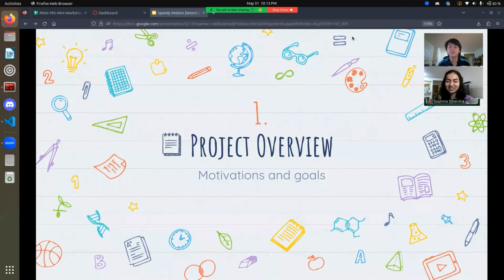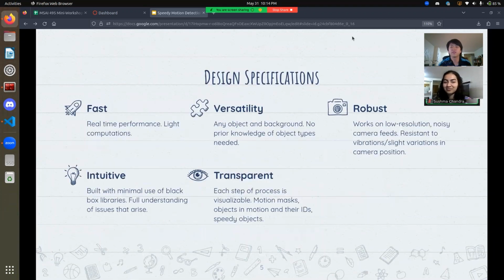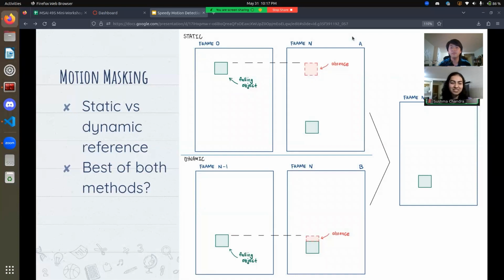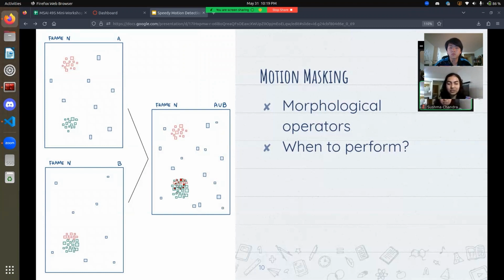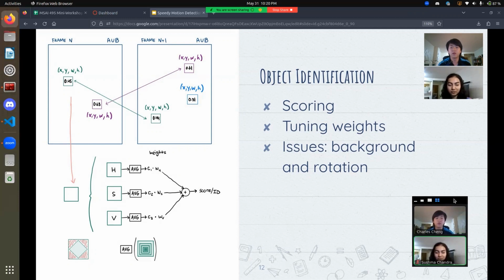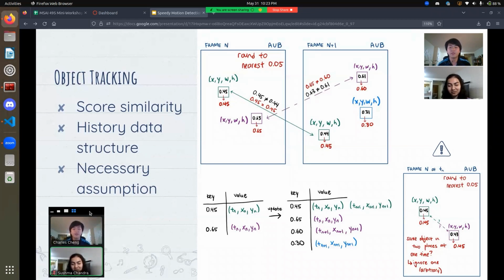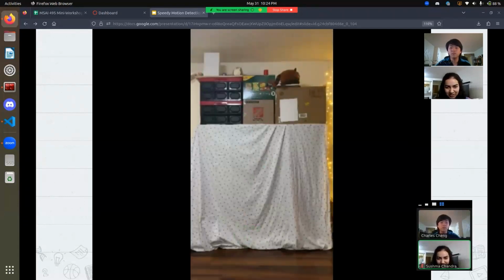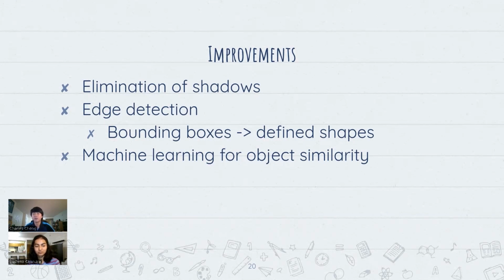Speedy Object Detector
Computer vision project. Object tracking for still camera applications. Link to slides presentation